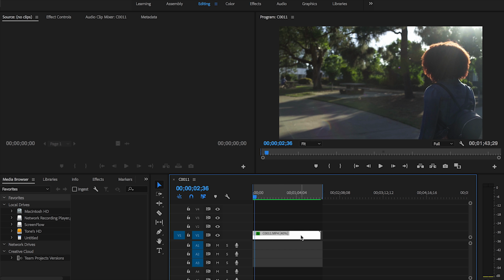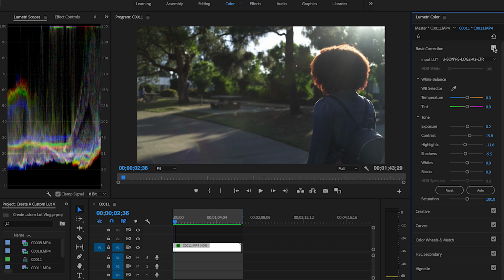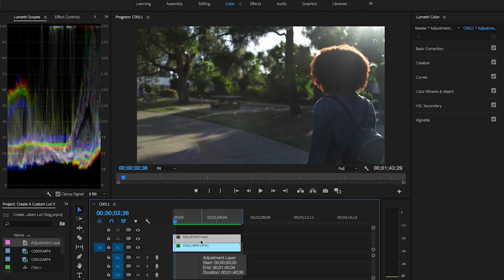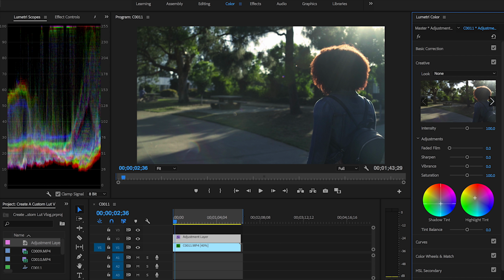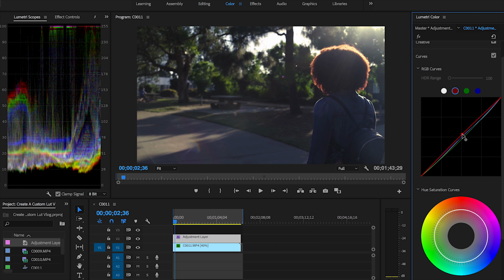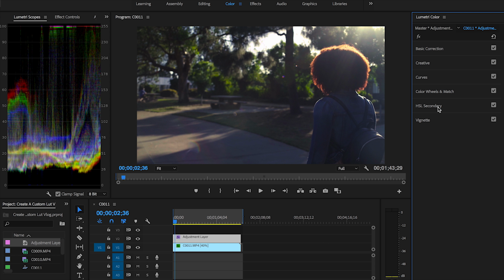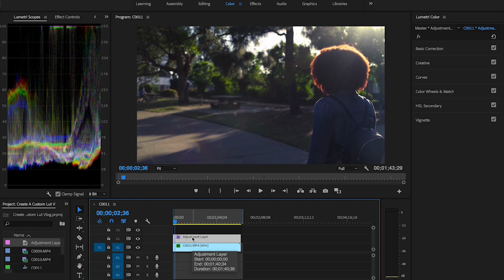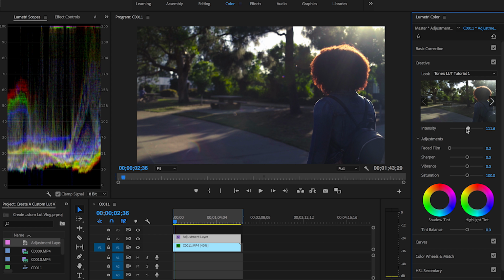How to CREATE and Save Your Own LUTS(LOOKS) inside of ADOBE Premiere Pro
In this video I'll show you how to create and save custom LUTS (looks) inside of adobe premiere pro.

I get alot of questions about luts, color grading etc. While this is NOT a full color grading tutorial, alot of people dont realize you can customize/create your own LUTS / look right inside of adobe premiere pro.

** Excuse the music audio panning, my sequence got all corrupt after uploading and it was a hassle to fix.**

Color correction Lut used in video for converting slog (NOT THE GRADE)
** ALL Of My Filmmaking Gear   ***

Tonehammond.com

Equipment Used In This Video:

Sony A7s ii (Camera)
Rokinon 35mm (lens)
Rode NTG4+ (audio)
Aputure 120D (lighting [Fresnel]